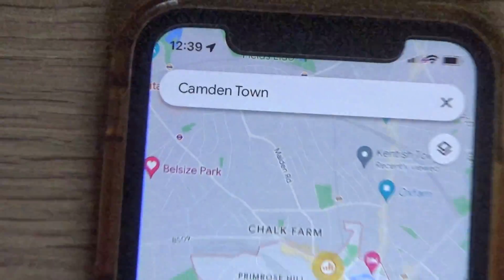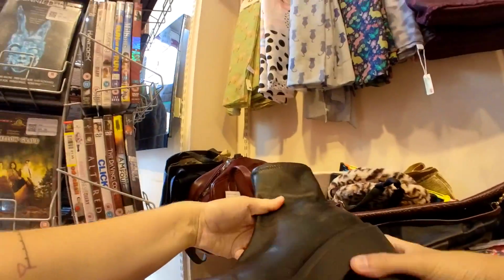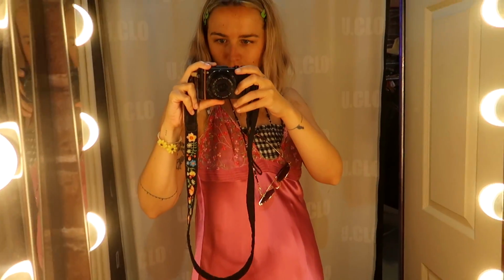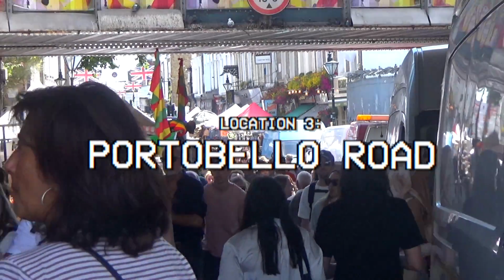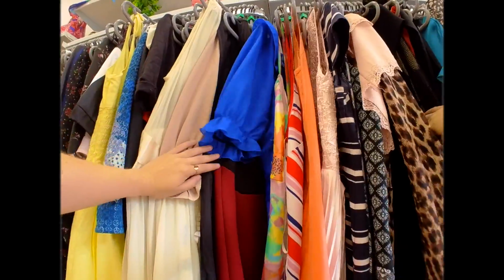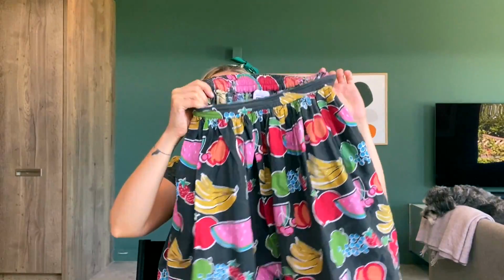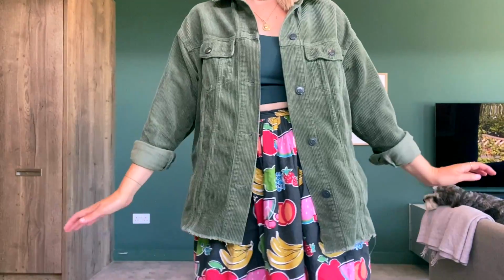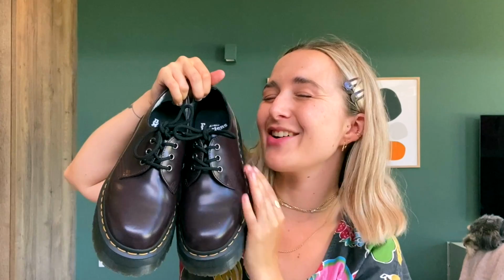THRIFT WITH ME in london // the ULTIMATE london thrift guide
✨ come thrift with me in LONDON ( + try on haul ) and find the BEST london thrift shops! ...

🧦 thrift stores:
// camden \\
- traid: 154 camden high st
- oxfam: 89 camden high st
- cancer research uk: 81 camden high st
- scope: 73 camden high st
- british heart foundation: 65 camden high st
- rokit: 225 camden high st
- the vintage collection: arch 59, stables market

// brick lane \\
- u.clo: 206 brick lane
- here after: 151 brick lane
- rokit: 101 brick lane
- brick lane vintage market: 85 brick lane
- atika: 55-59 hanbury st

// portobello road \\
- pepper tree: 253 portobello rd
- goldsmith vintage: 176 portobello rd
- pepper tree: 31 pembridge rd, notting hill gate
🐢 faq:
name?  jenn ~ yes i forget to introduce myself
where are you from?  australia + new zealand
filmed on?  canon g7x mark ii, insta 360 one x2 & insta 360 go

basically i'm all about living your best life and looking cool doing it.
hope you enjoy my wonders & wanders!